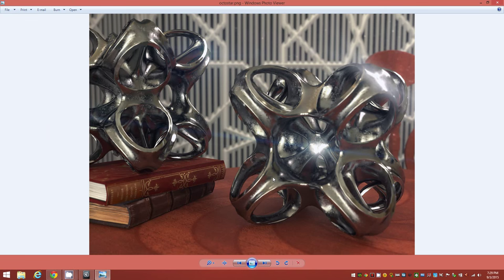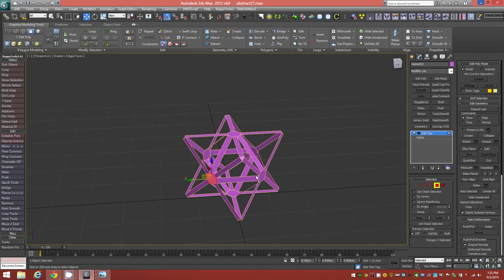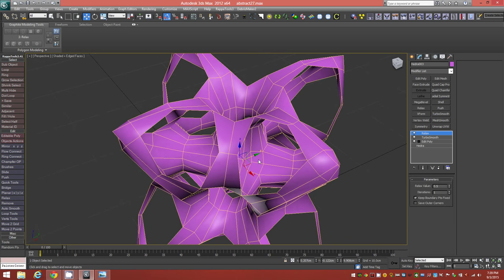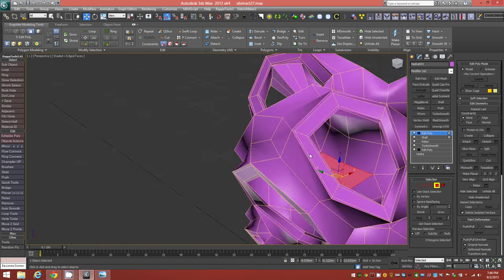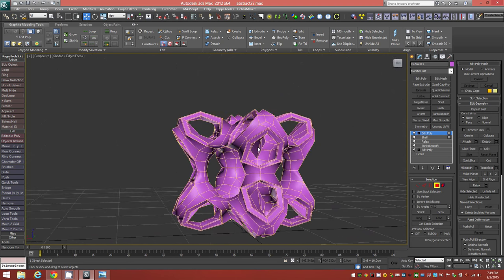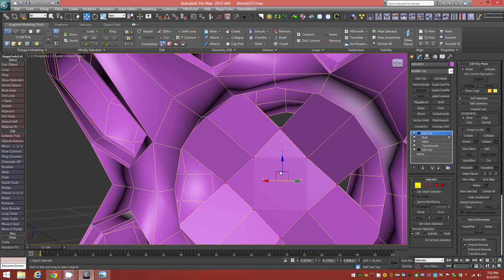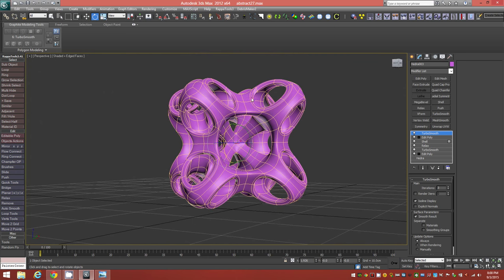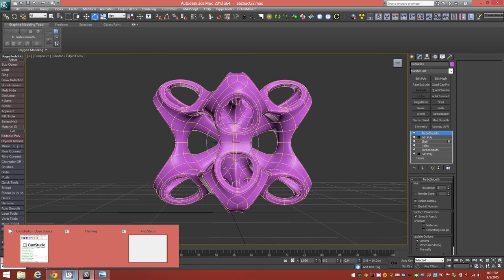3D Tutorial | Octo-Star Math Sculpture | 3dsmax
This tutorial illustrates a step-by-step process to creating a stunning, complex mathematical sculpture.  I call it an Octo-Star, because it begins with a 8-point tetrahedron compound primitive.  This is a manifold object; ideal for 3d printing,  jewelry, or architectural design.  The application of this process is limited only by your imagination.  No plugins or addons are required. An intermediate knowledge of polygon modeling is recommended.